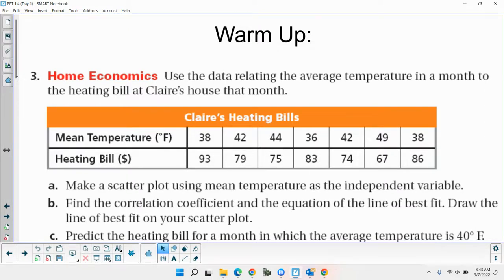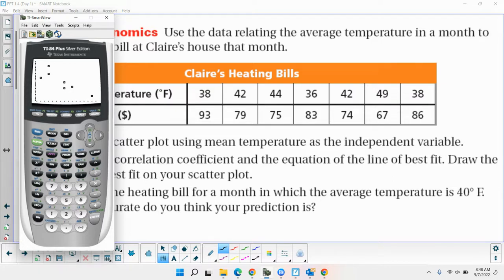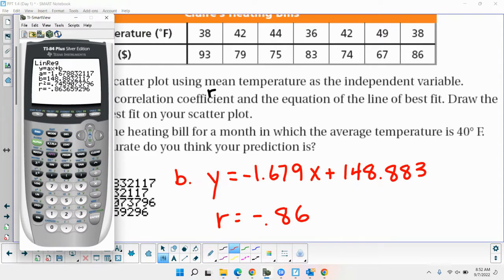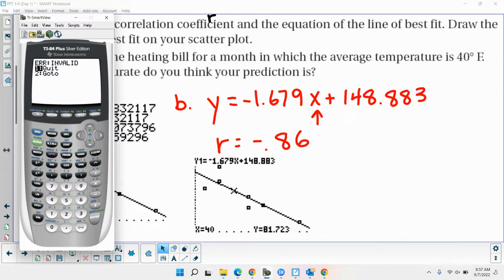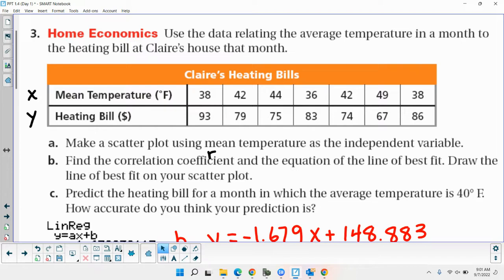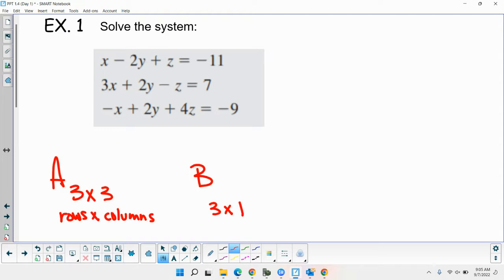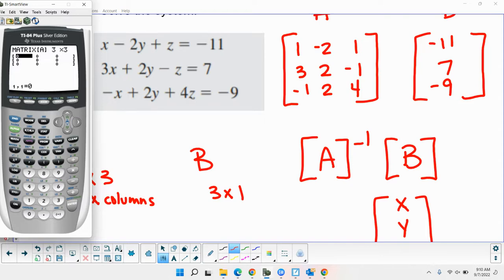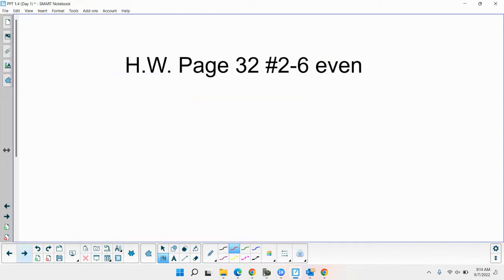Alg. 2, Section 1.4 Day 1, 9/7/22